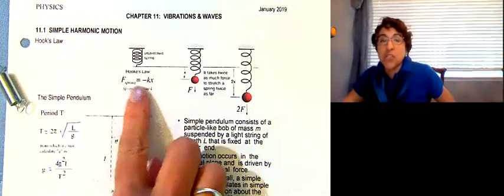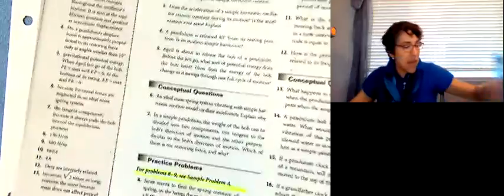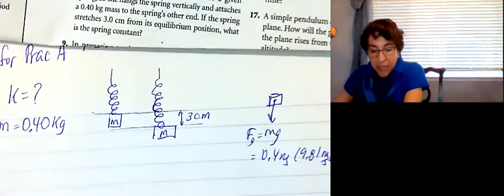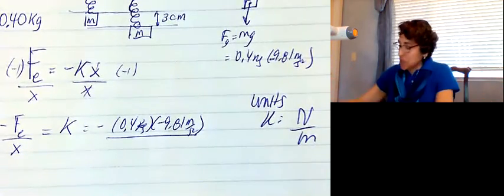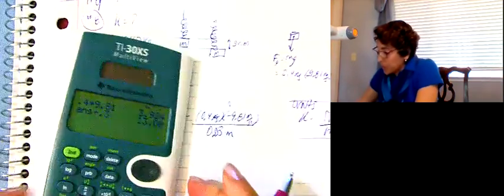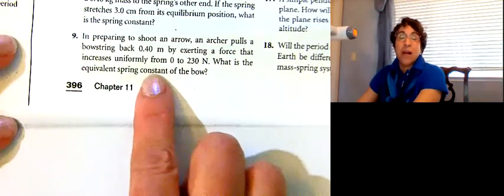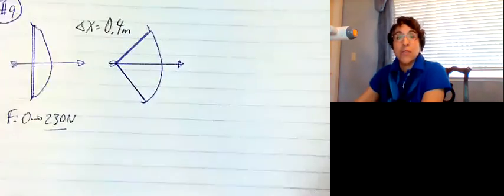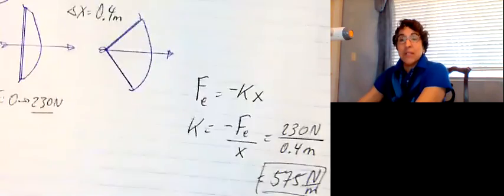Hooke's Law: Honors Physics Ch11 Practice A Prep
Hooke's Law:  Fe = -kx
k is the SPRING CONSTANT
x is the distance the spring is streched (or compressed)